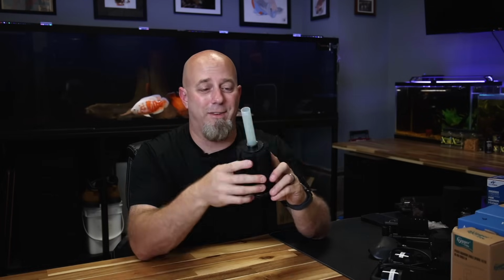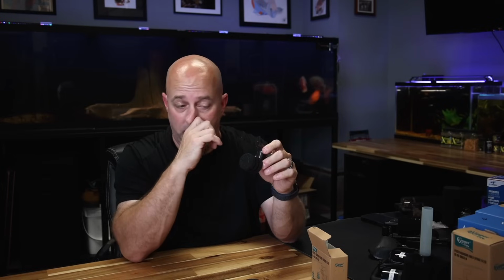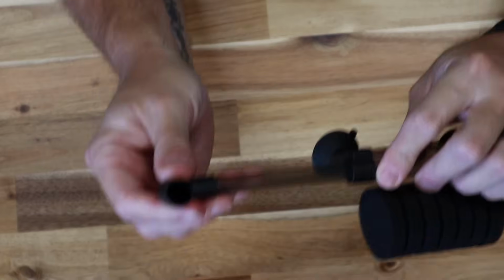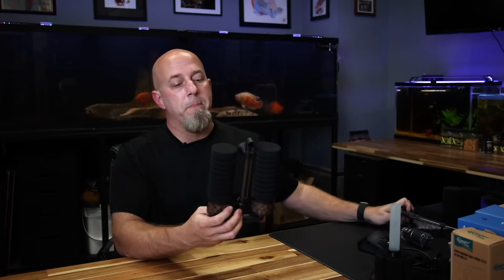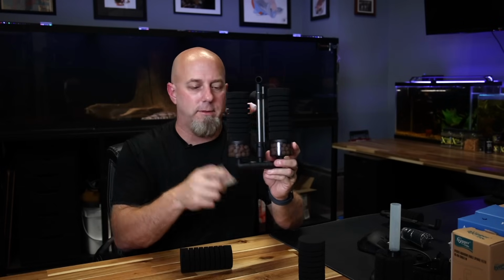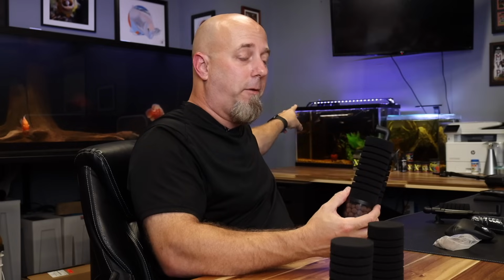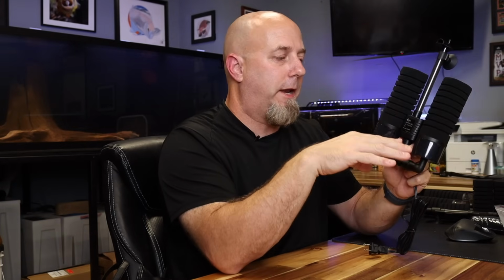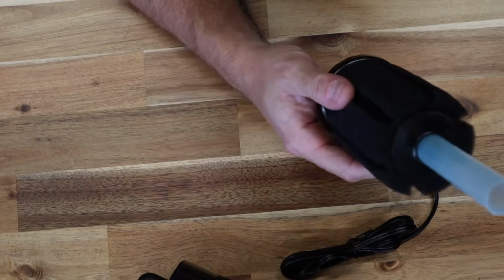Are These THE BEST Aquarium Sponge Filters? 4 Reviews Of Hygger Filters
🛒 Links to popular products we use:
Ick Medication We've picked up 4 new sponge filters from Hygger that are available NOW on our In this video John will review, show you the benefits and how to set up each one.